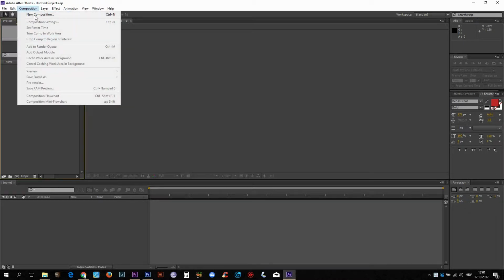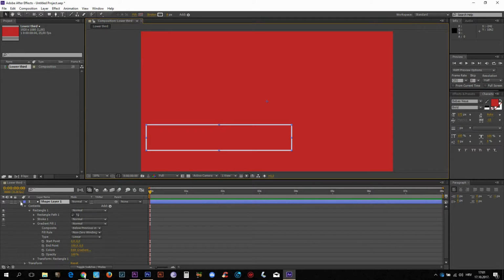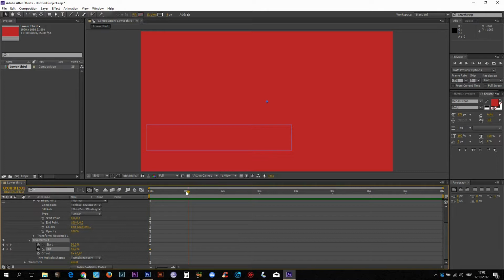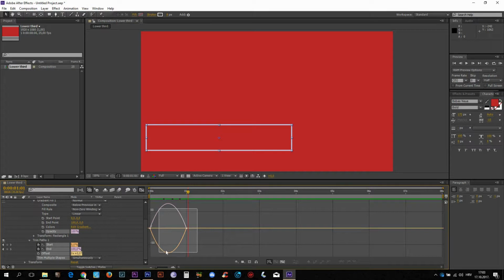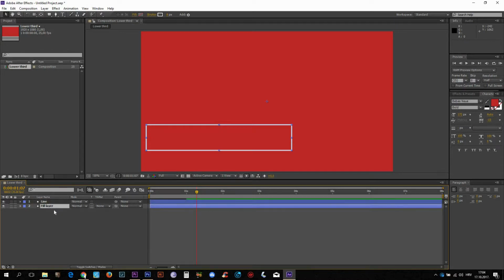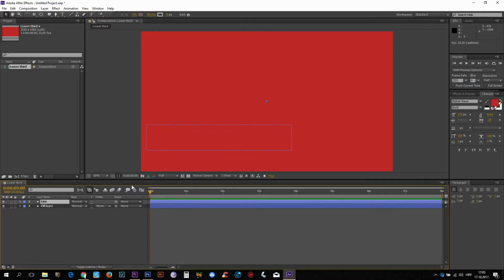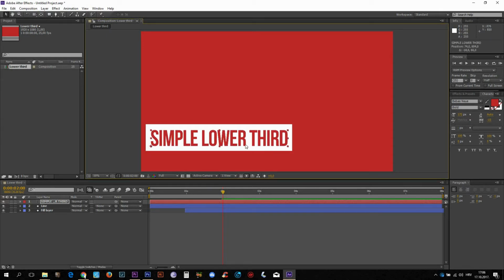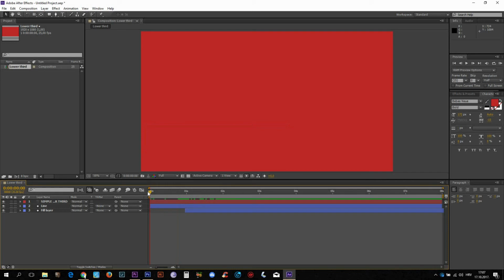Simple lower third for absolute beginners in AE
Create simple lower third in after effects by using only 1 tool- trim paths. Very easy, professional looking effects everyone can do it under 5 minutes.

If you find this video tutorial too fast or you want to have PDF step by step guide (with screenshoots!) and you want to have project files feel free to get it from here: